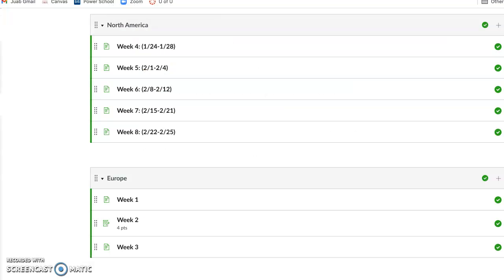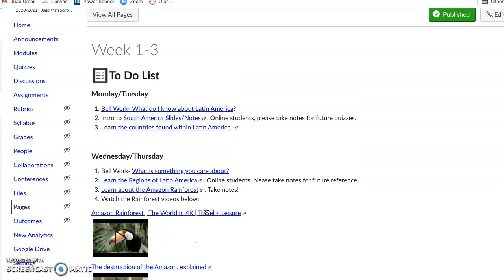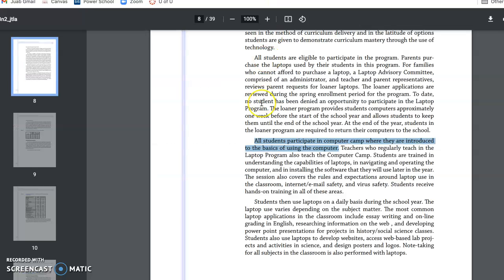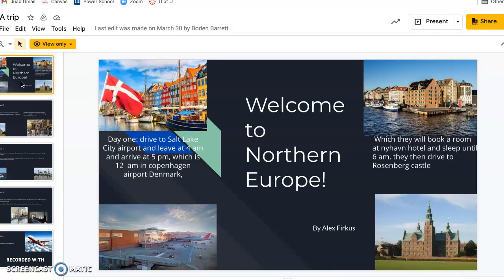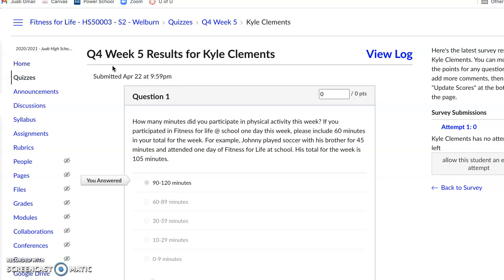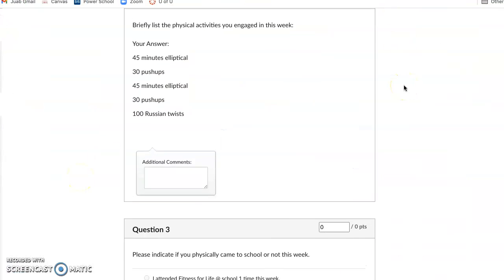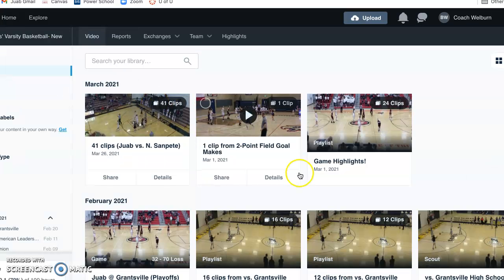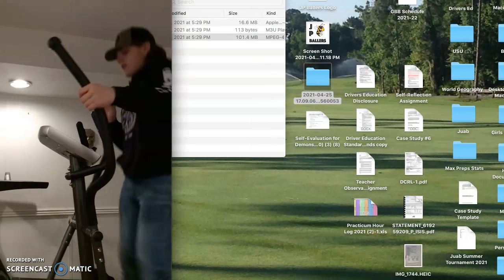Micro Cr. "Why Use Tech"